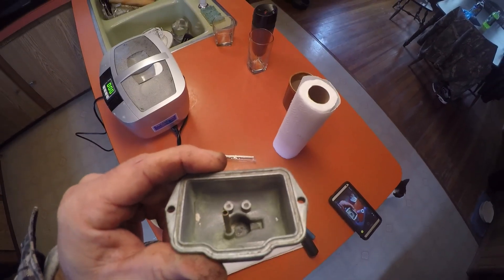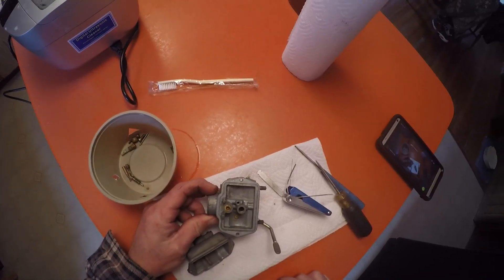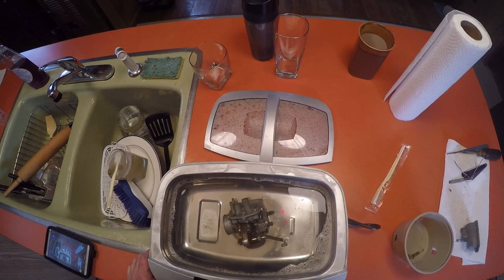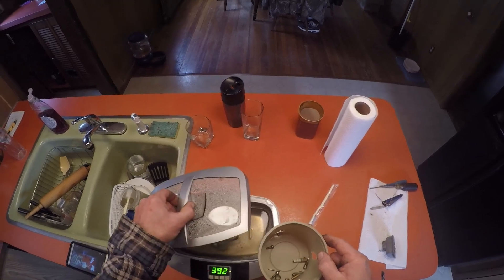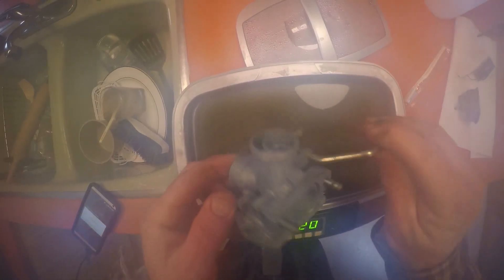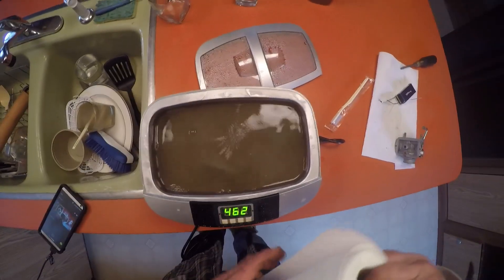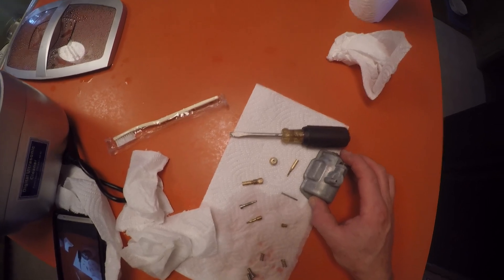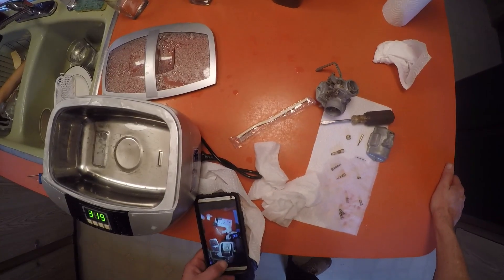Ultrasonic carb cleaning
Ultrasonic carb cleaning. This video shows how well an ultrasonic cleaner can clean clean a carburetor. Cleaning a carb with carb spray works okay, but is not even close to what you can achieve with the right ultrasonic cleaning solution in an ultrasonic cleaner. The ultrasonic cleaner in the video is from Harbor Freight and has been put through its paces and is still holding up well. If your looking for an ultrasonic cleaner to clean carbs it is extremely effective. The ultrasonic cleaning solution I use is 50% Krud Kutter, and 50% water. The harbor freight ultrasonic cleaner has heat built in and runs 8 minute cycles(max) 90 seconds(min). Make sure you let the ultrasonic cleaning solution heat up, the cleaner will heat the solution to almost 150 degrees, It's hot and you will just about burn your skin if you stick your hand in. probably not the best idea.
I use a 50/50 mix because straight krud kutter is really too thick of a viscosity to allow for maximum ultrasonic cleaner action.
I have tried many different formulas in the cleaner and this one seems to be the most effective at getting every passageway spotlessly clean.
Here's what I do:
1. Disassemble the carburetor, remove any and all rubber gaskets, o-rings etc. those get simple soap and water.
2. Remove all jets, idle speed screw and air mixture screw, both springs, pilot jet, main jet, every piece that can come out you should remove.
3. Spray all parts and carb body...carb bowl down with a good carb cleaner (gumout b12 etc...)
4. Get as much filth off as you can before dropping it into the ultrasonic cleaner.
5. I usually go with 4-5 8 minute cycles on everything, this works very well to get any and all varnish and garbage out of every nook, cranny, and passageway in the carb.
6. Wash all parts when they come out with soap and warm water, wash everything well to get the ultrasonic cleaner solution off your brass and aluminum.
7. Re-assemble the carb and reset it to factory specifications, you always want to start at factory specs and tune from there.
8. IMPORTANT, while the carb is apart, after it comes out of the ultrasonic cleaner, make note of the size jets in your carb. You dont know what someone before you might have put in there.